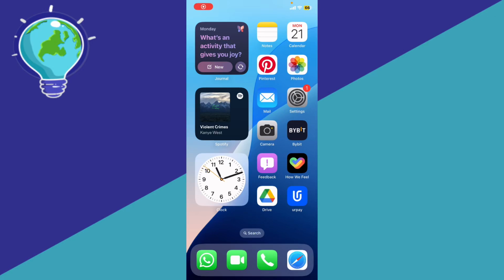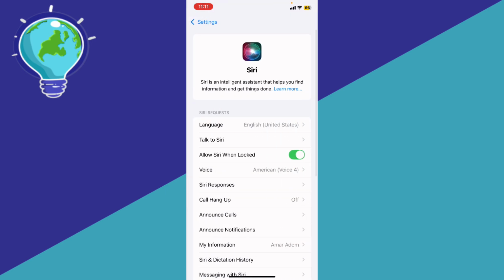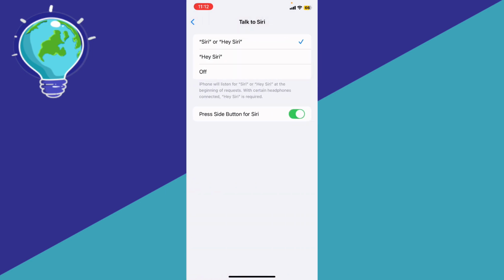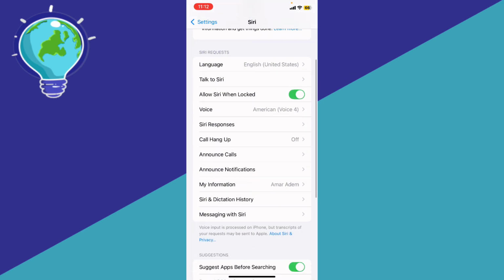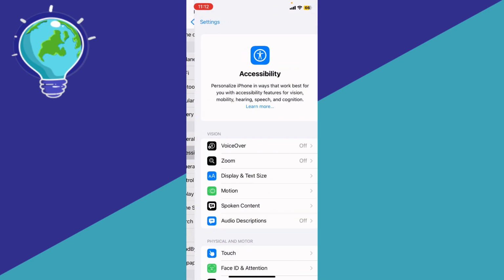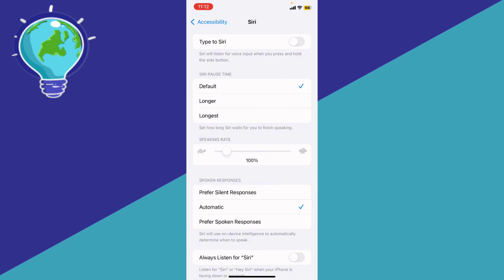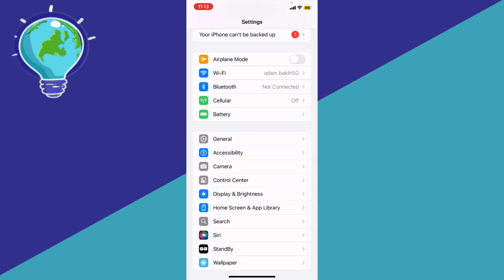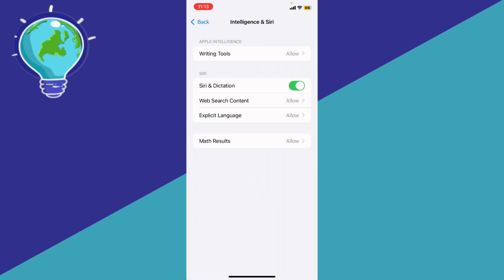How to Fix Siri Not Working on iOS 18 - Full Guide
In this full guide, we’ll walk you through the steps to fix Siri if it's not working on iOS 18. This tutorial covers all the troubleshooting techniques needed to get Siri responding again, including checking Siri settings, connectivity, software updates, and adjusting microphone access. We’ll also go over common glitches that can interfere with Siri’s functionality and offer solutions tailored to iOS 18's latest features. By the end of this video, you’ll have Siri working smoothly on your iPhone again!